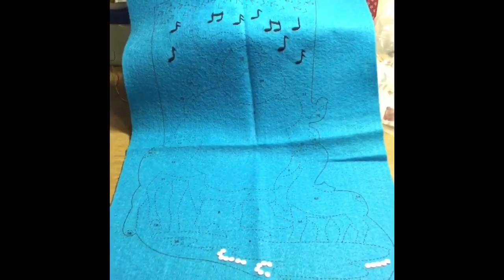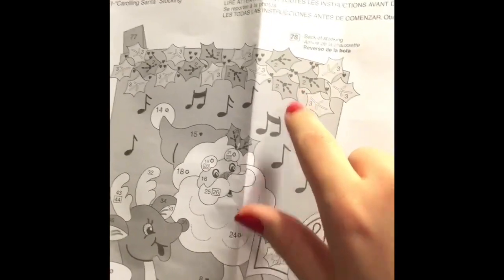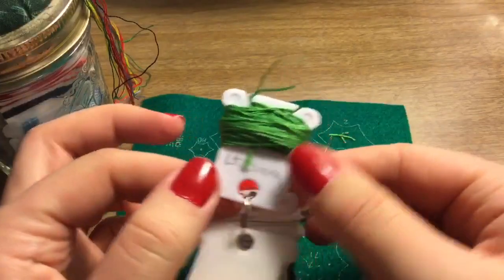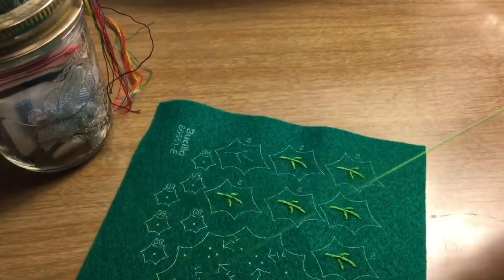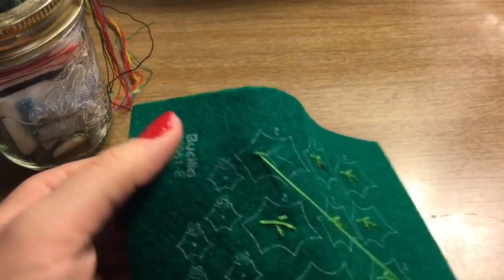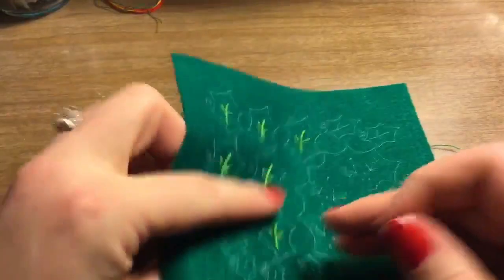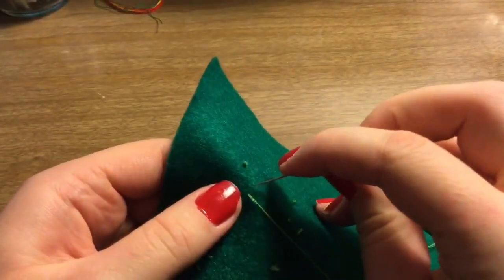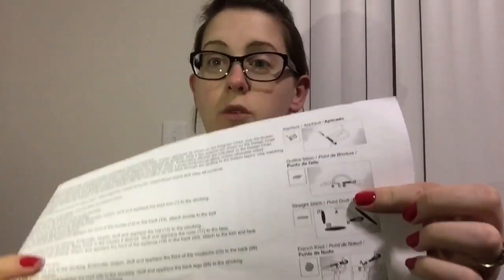Threading the needle Part 2/5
DIY Bucilla felt stocking tutorial. I will be showing you how to thread and knot a needle, the outline stitch and much more!! My stocking is starting to come together and I'm loving it!  Bucilla felt Christmas stocking.
Santa's List
Arctic Santa
Materials Used
2.5 Gal Bag
Music Soundtrack: Simple